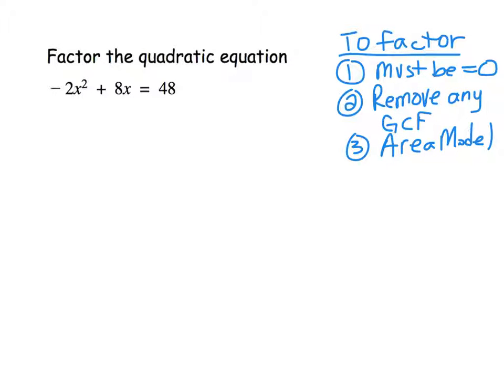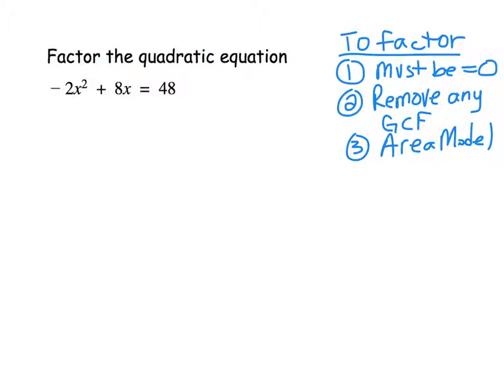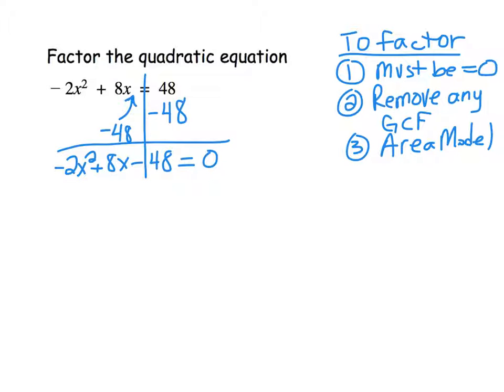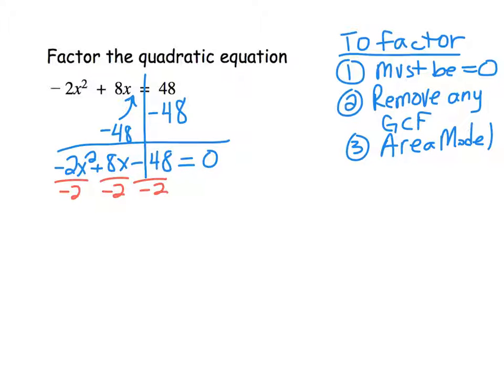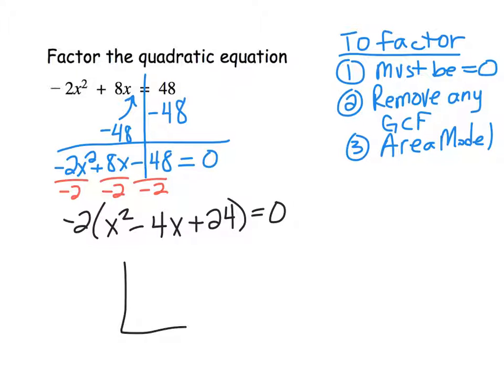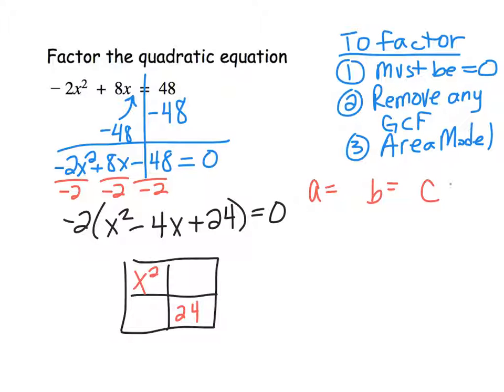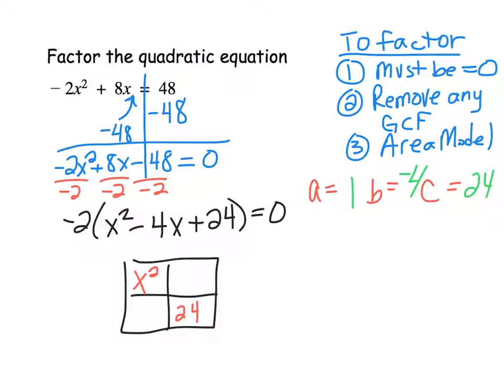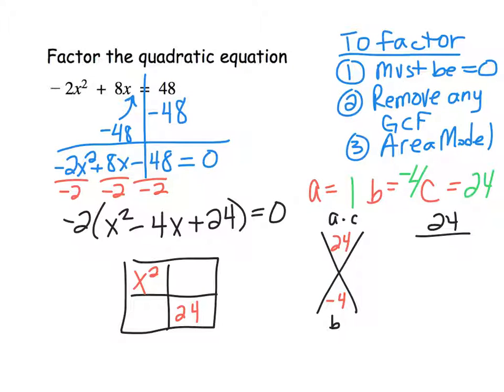Ms. Shannon's Skills Video - Factor - not equal to zero and has GCF - prime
Ms. Shannon's Skills Video - Factor - not equal to zero and has GCF - prime - example video